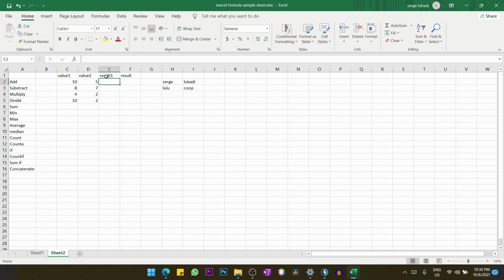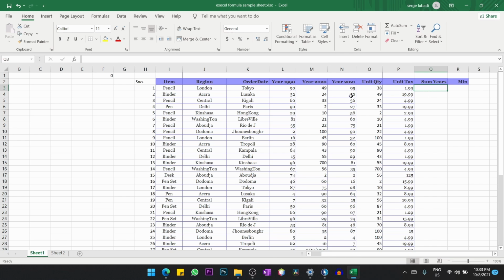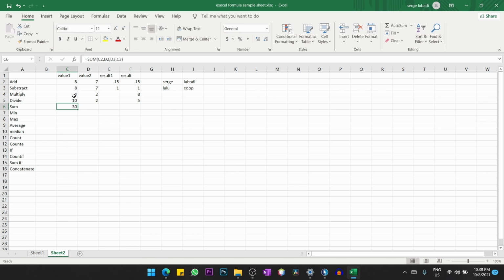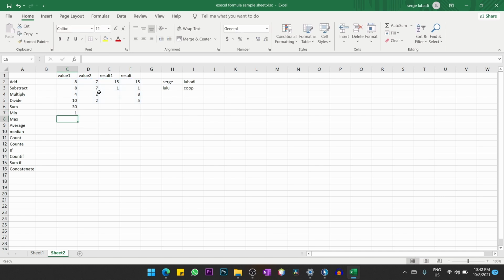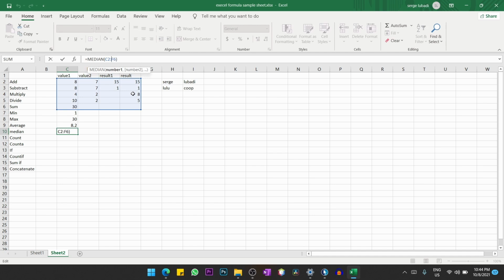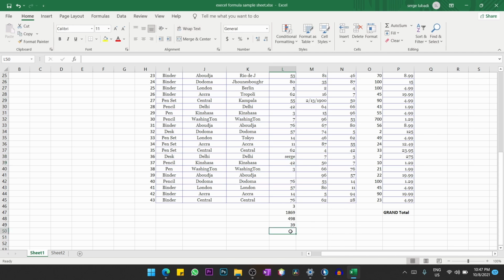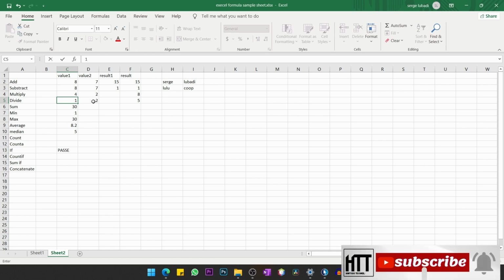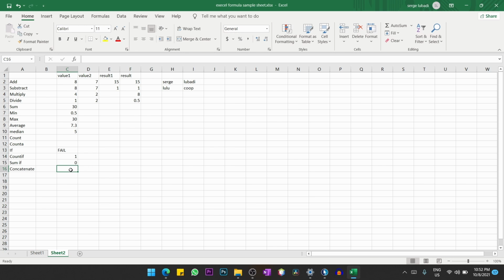Excel formula HIGHLY RECOMMENDED for beginners || Know these basic Formula in excel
In this video, I show you basic excel formulas that everyone is supposed to know, Especially beginners. Excel is a useful tool  meant for everyone; for those who work in the office or those who are in the business . Excel facilitates us  to perform some operations simple and complex calculations, data organization,  etc.
that's why we all need this tool in one way or another. So learning the basics would be help us in our excel operationms.

Many thanks

HowToDo Technology